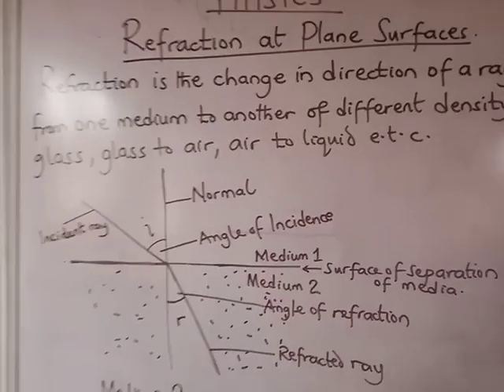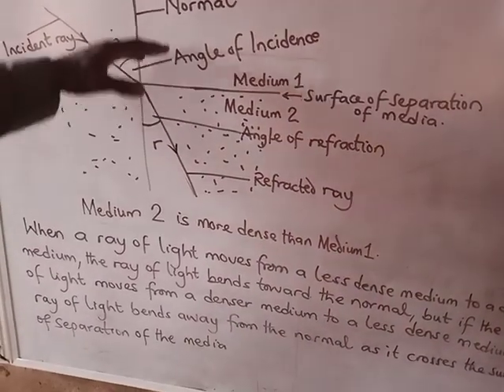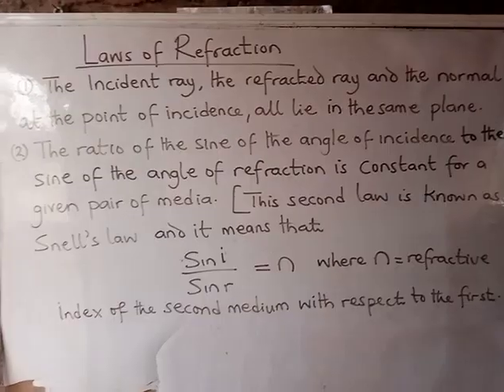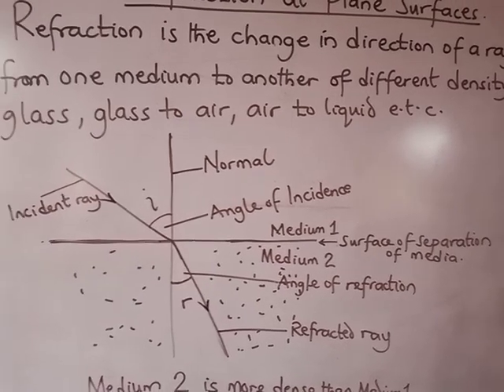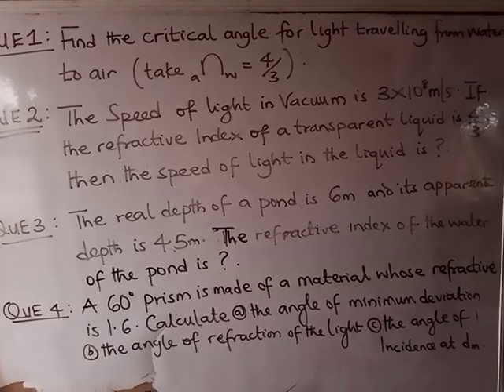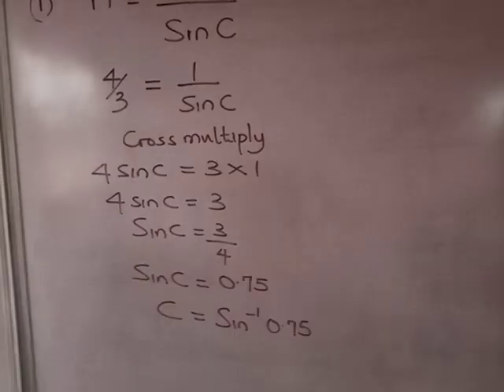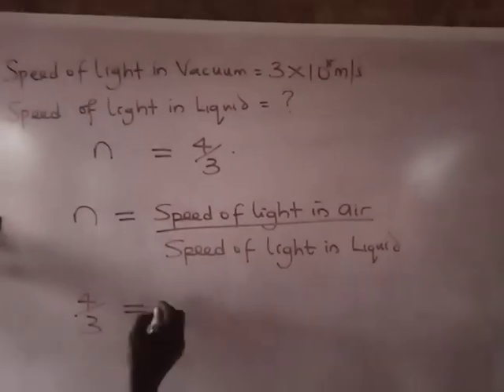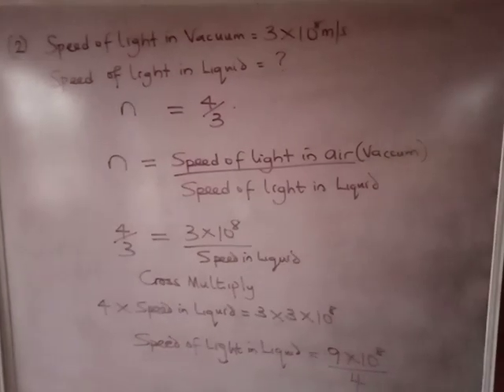REFRACTION OF LIGHT AT PLANE SURFACES || Part 1